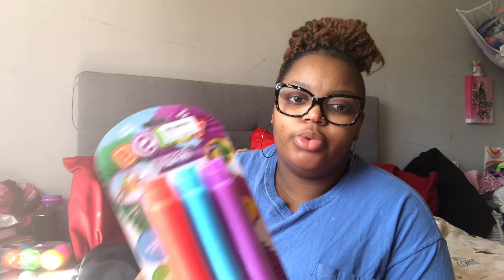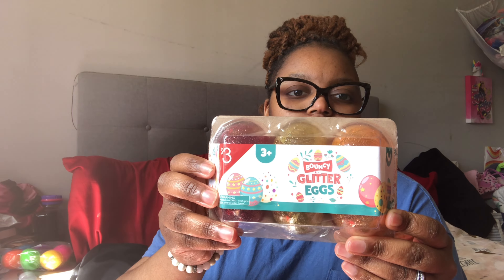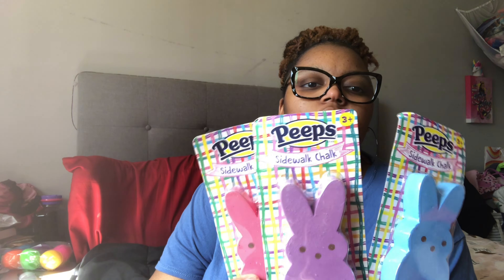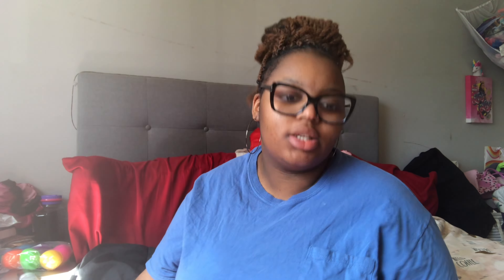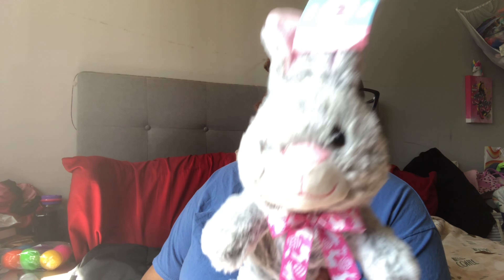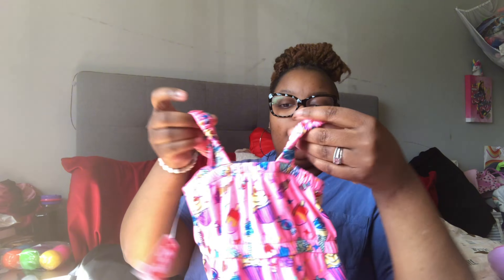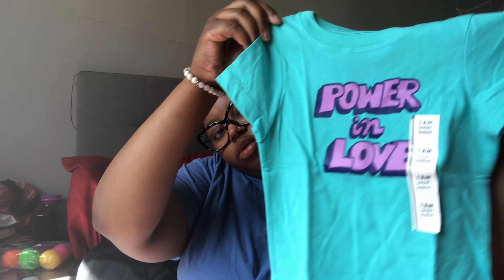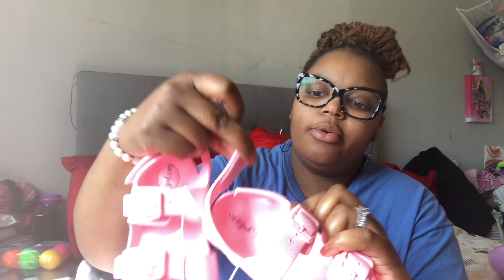Ep 9. Easter Basket Haul | Candy, Clothes & More | Shey Blissel | 2024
Hey Luvaz! Thank You For Tuning In This Week! I Hope You Enjoy This Weeks Video.

Shey Blissel Is Back Better Than Before...

NEW SCHEDULE!! Wednesday's With Shey Blissel!